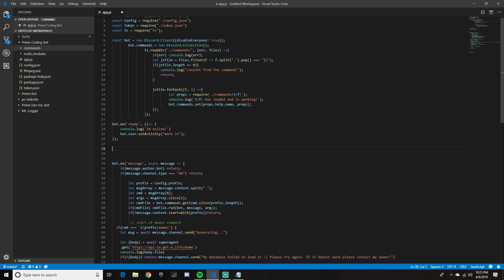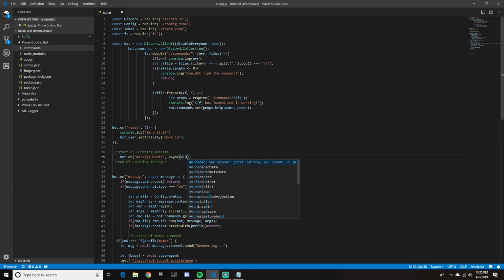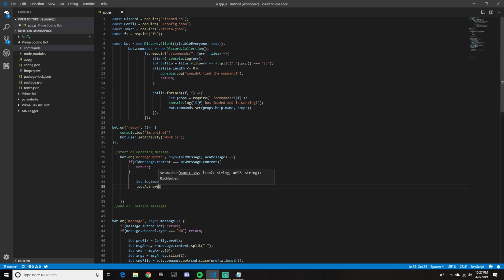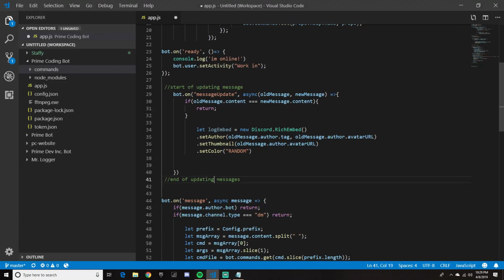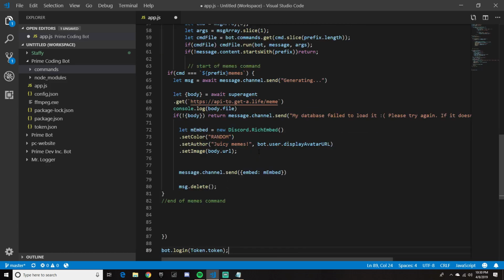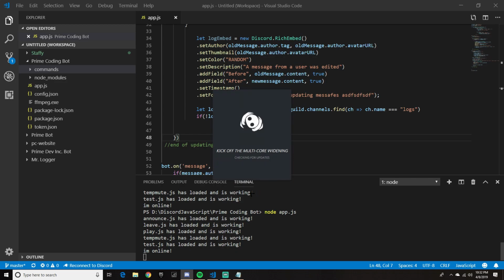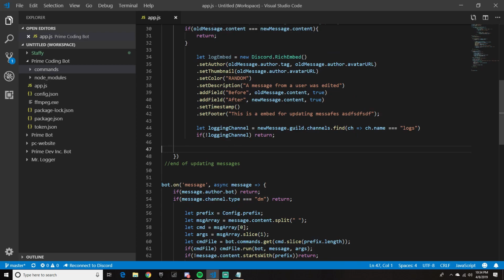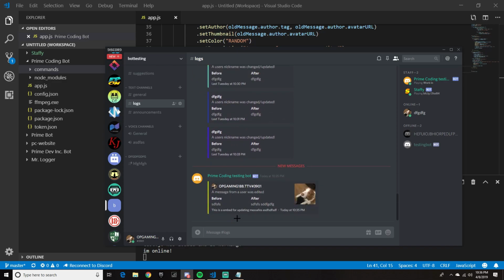How To Code A Discord Bot | Discord.js | Message Edit Logging! | Viewer Requested! | EP 9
Hia! in this video we show you guys how to create a part of the code that will detect if a message was edited/updated and it will send what that message was from old to new in a nice embed! This tutorial is fully customizable to the point you guys can edit the embed and everything to your liking! Below are some links you guys can check out!